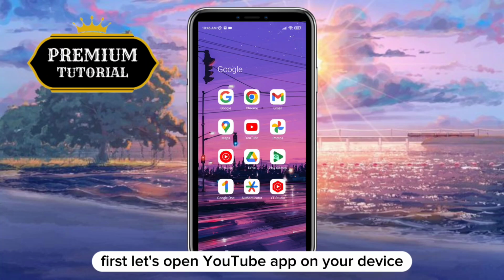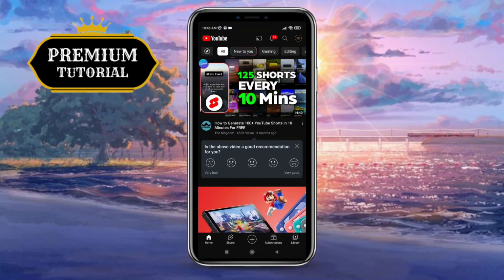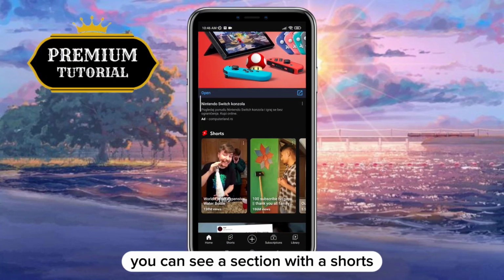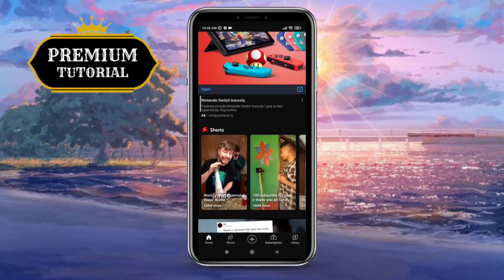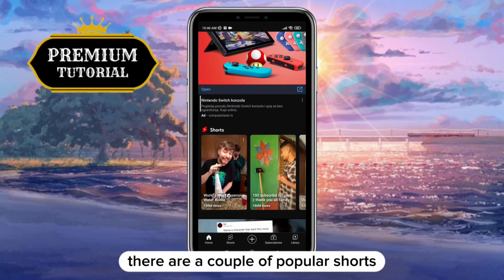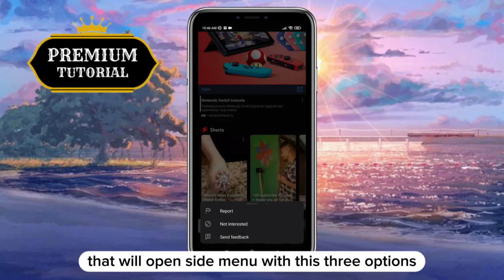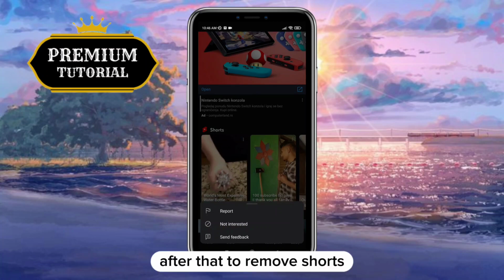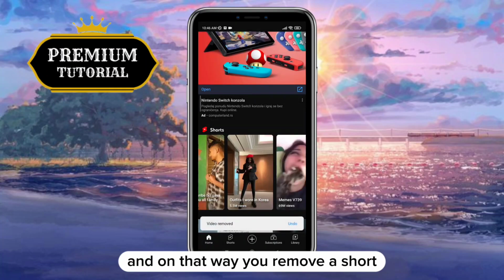How to Disable YouTube Shorts (iOS & Android)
Welcome to our tutorial on how to disable YouTube Shorts! If you're looking to take control of your YouTube experience and remove Shorts from your feed, this step-by-step guide is for you. In this video, we'll walk you through the simple process of turning off Shorts, helping you tailor your content to what matters most to you. Say goodbye to distractions and hello to a more personalized viewing experience. Let's get started!